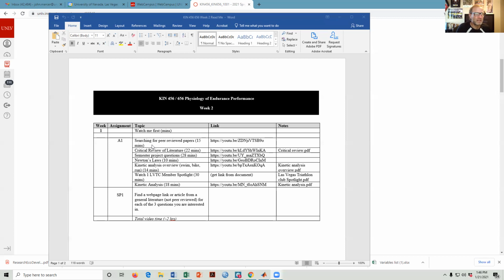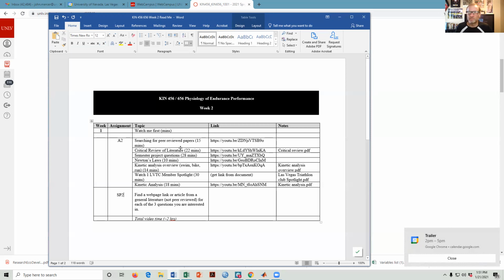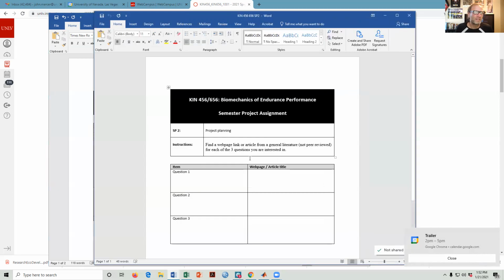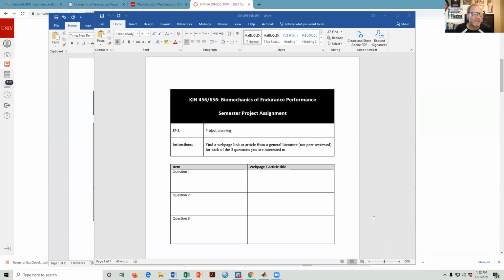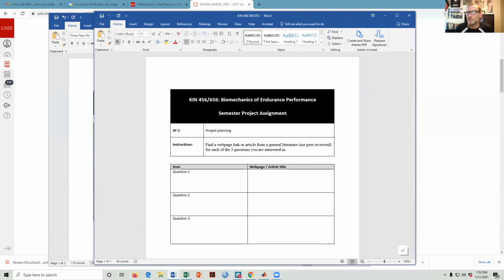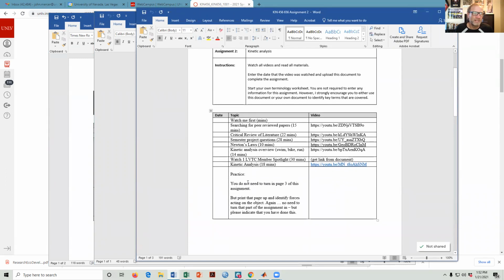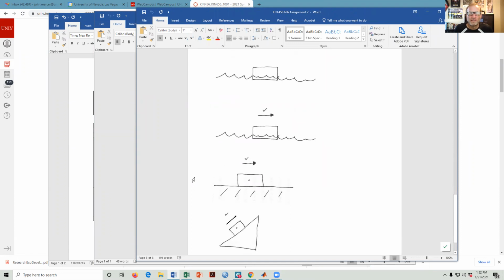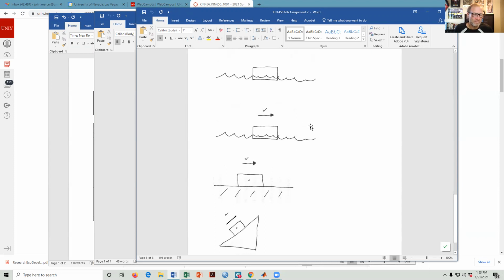KIN 456/656 Week 2 - Watch this video first